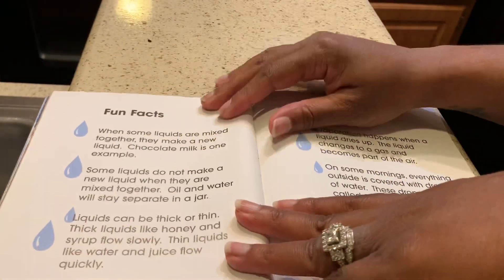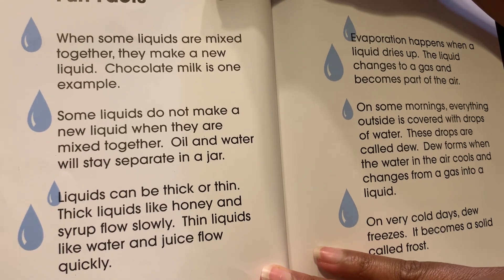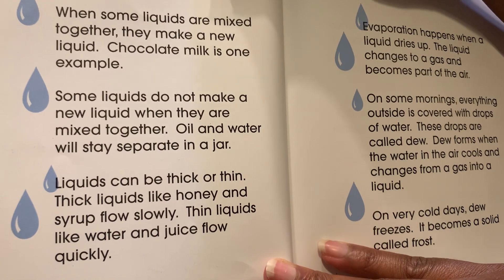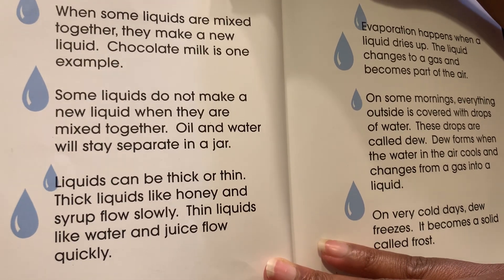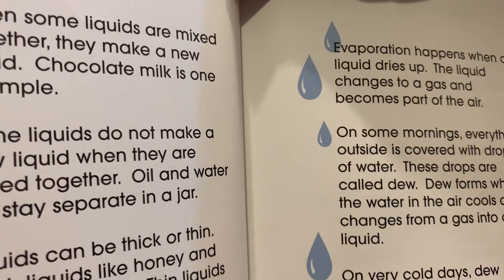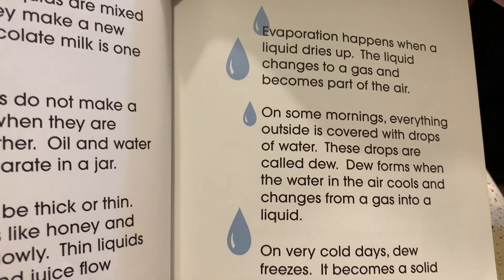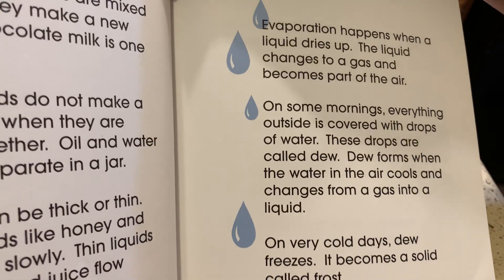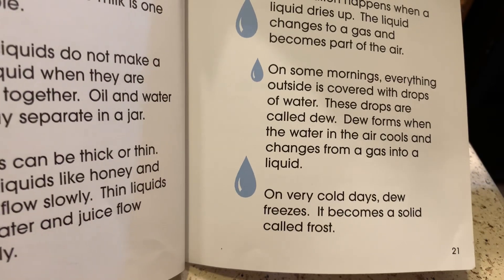What is a Liquid? read aloud and Experiment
In this video you’ll hear an informational reading about the different states or kinds of matter a liquid changes into along with a cool experiment to try!